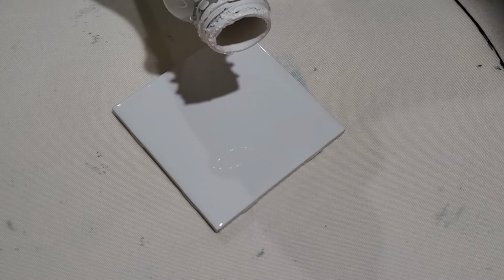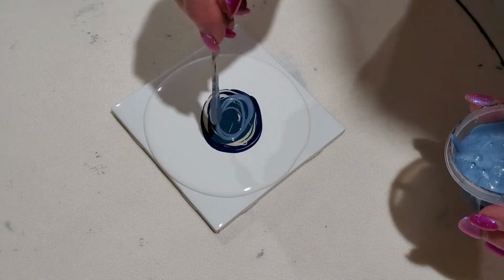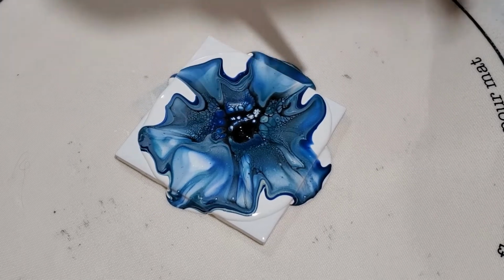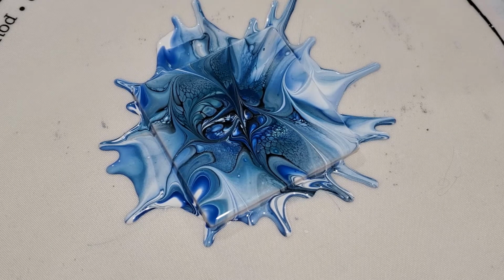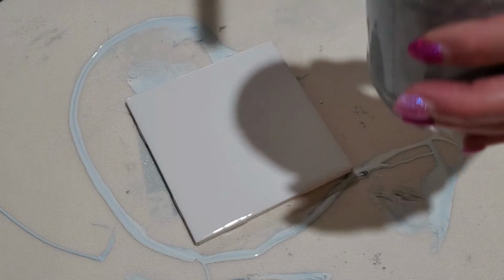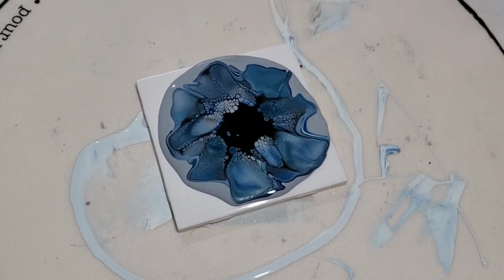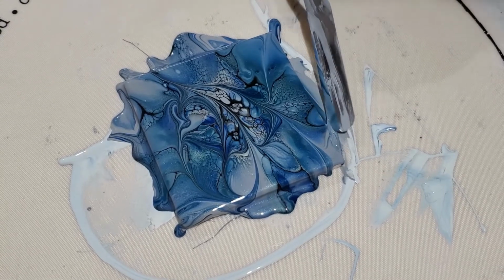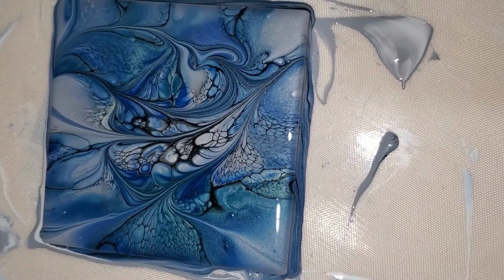135 - Loving the Blues! Especially Hammerhead!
Hammerhead for the win!   I love this color!   For the colors, I used all pigments and still got very nice cells.

RECIPE AND COLORS USED:
PILLOW:   Walmart Color Place in Antique White
I’ve also used PPG Multi-Pro White & Pastel Base in Eggshell finish.

COLORS RECIPE:
Mix 2 pea-sized dollops of paint (or ½ tsp. pigment) with 1 ¼ T Varathane Triple Thick Polyurethane or Minwax Polycrylic + 1T Glidden GLN6413N Base 3.  (You can use any Base 3, Base C, or Deep Base untinted).

COLORS USED:
Payne’s Grey pigment by Primary Elements
Latte pigment by This Little Piggy
Nebula Star pigment by Primary Elements
Hammerhead pigment by This Little Piggy

CELL ACTIVATOR:
1 1/3 T. Australian Floetrol +  ½ - ¾  tsp. Amsterdam Oxide Black Paint.
(If you don’t have Australian Floetrol, use the following:  2T U.S. Floetrol + 1 tsp. Amsterdam Titanium White or Oxide Black Paint + 10 drops Minwax Pre-Stain Conditioner.)
(Another recipe:  2 parts U.S. Floetrol, 1 part water, 1 part Amsterdam Oxide Black or Tit. White paint.)

TIPS FOR BLOWING OUT FOR BLOOMS:  Many blow down in the center of the cell activator to first disperse it, but I find just blowing across works best for me.  Don’t blow so much that your pillow is starting to show or that you get a crater with a lip on it.  Blow from about 6” up with the leaf blower and 20” up with your lungs for the first center blow.  Then blow horizontally, blowing from the cell activator closest to you so that you are blowing cell activator over cell activator and then over the colors.  Go back to your center with a turkey baster 1” away and blow gently to get more cells in the center.  Stop sooner rather than later and then spin to stretch the colors over the canvas.

MY SPINNER:

HAIR DRYER:

WORLD’S SMALLEST BLOWER:

ATTACHMENTS FOR SMALLEST BLOWER:

PAINTS AND PIGMENTS:
Jerrysartarama.com
Colourarte.com
fluid-art.co/